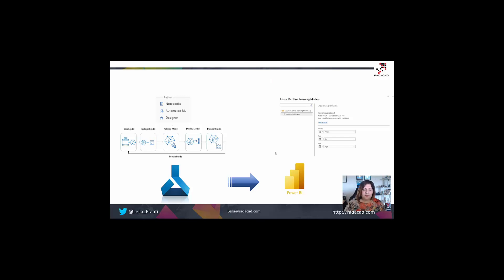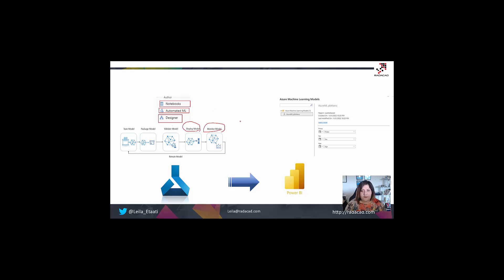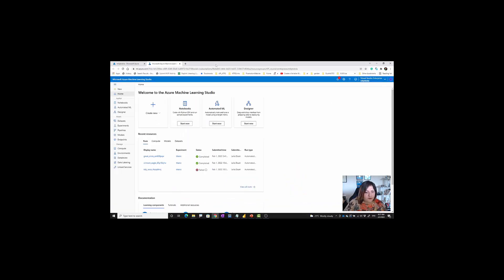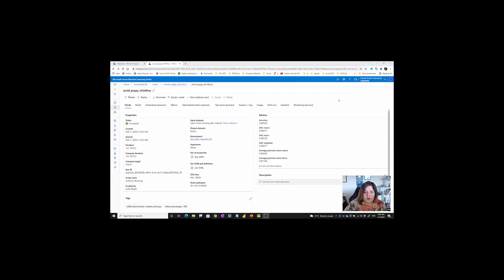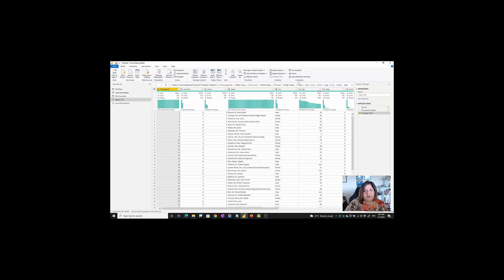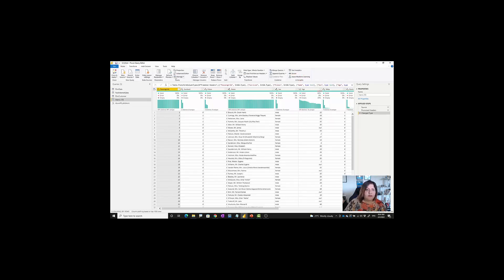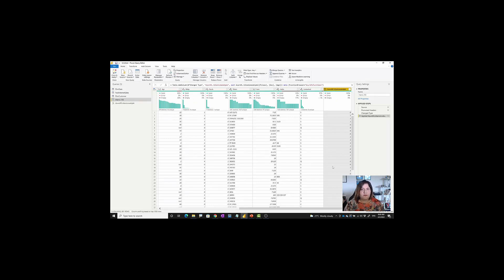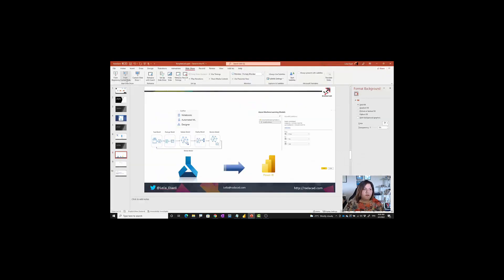Azure Machine Learning 101: Episode 3, Deploy best model and call webservice inside Power BI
In this episode, I have explained how to deploy model from Azure Automated ML and then consume inside Power Query using AI Insight